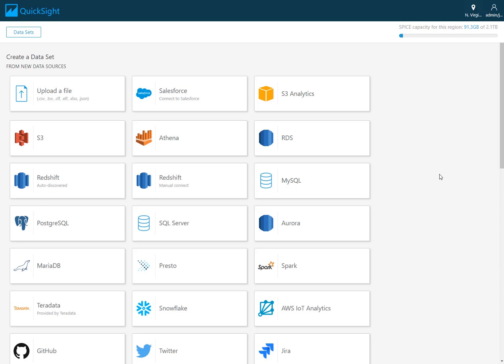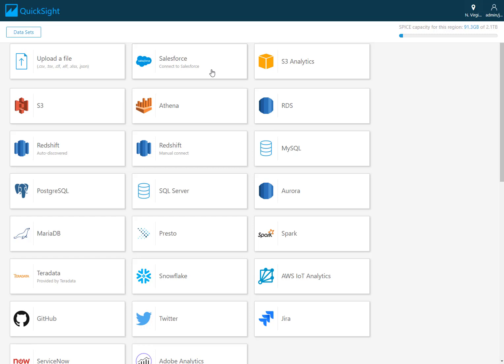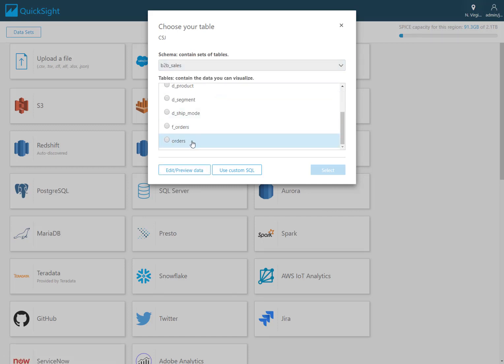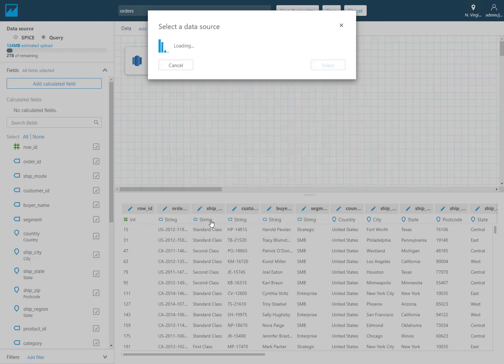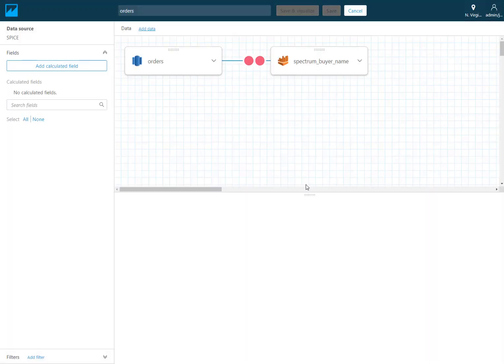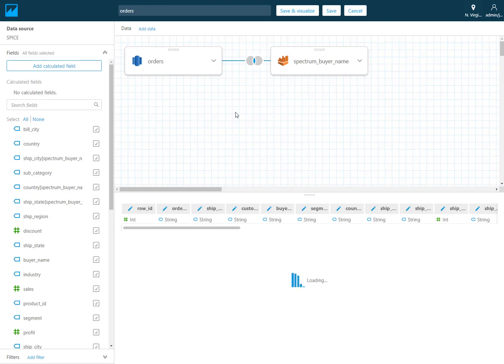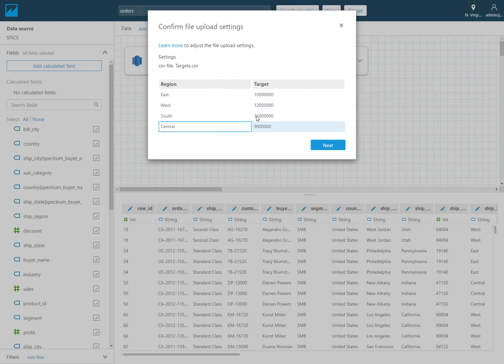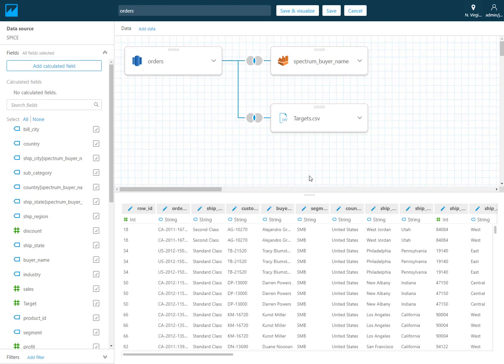Cross Source Joins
Amazon QuickSight announced the launch of Cross Data Source Join, which allows you to connect to multiple data sources and join data across these sources in Amazon QuickSight directly to create data sets used to build dashboards. For example, you can join transactional data in Amazon Redshift that contains customer IDs with Salesforce tables that contain customer profile data to create an interactive dashboard with order and customer details. You can slice and dice transactional data by various customer dimensional data such as segment, geographic, or demographic without first pulling the data to a single source outside Amazon QuickSight.